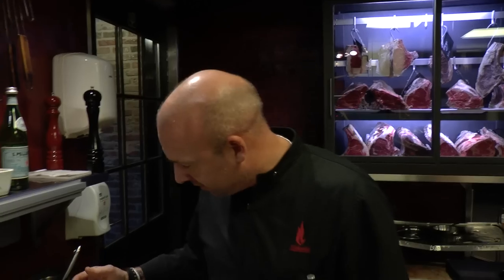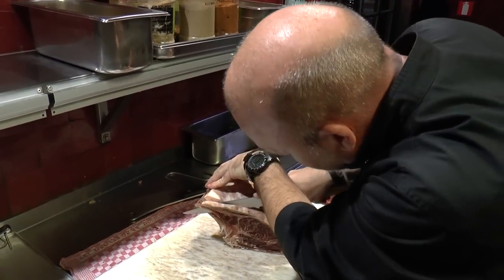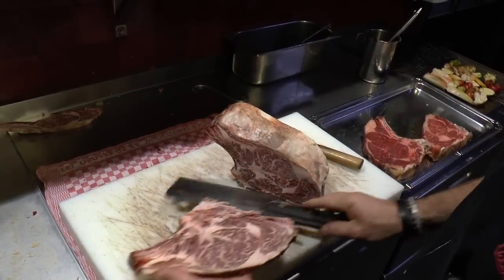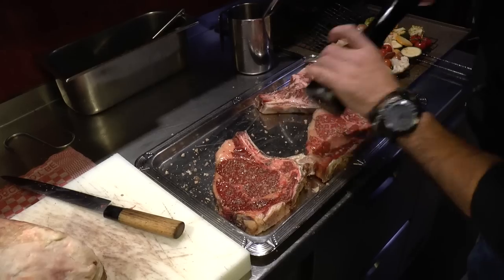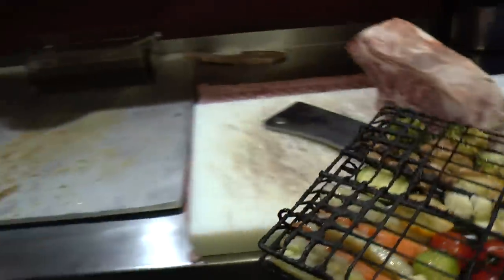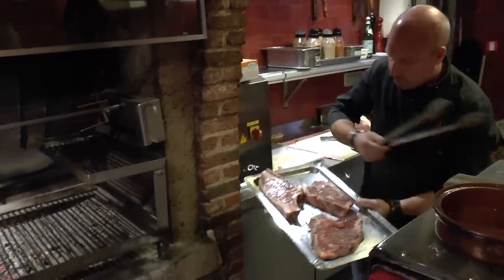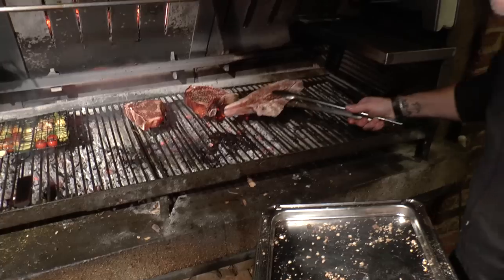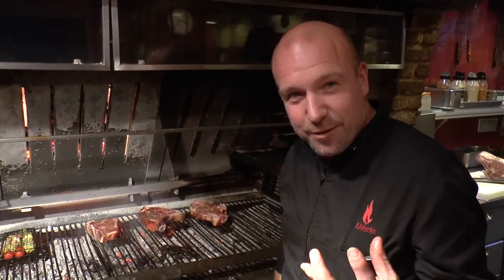Peter De Clercq prepares some of the finest beef in the world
Chef Patron Peter De Clercq prepares some of the finest beef in the world - the Simmenthal De Baviere from Germany, the Rubia Gallega from Spain and Wagyu beef n° 10 from Japan. The presentation is held at the Chef Patron's Restaurant Elckerlijc in Belgium.